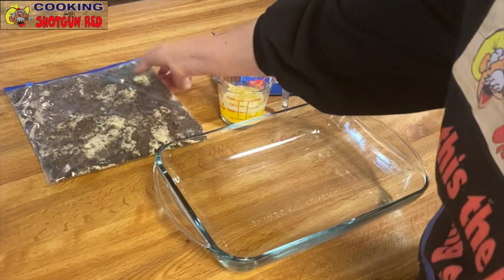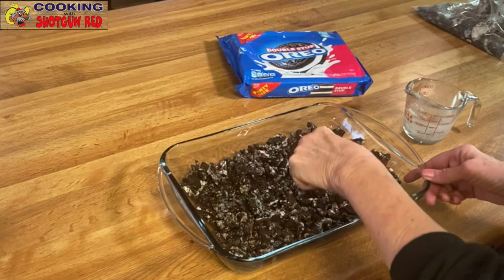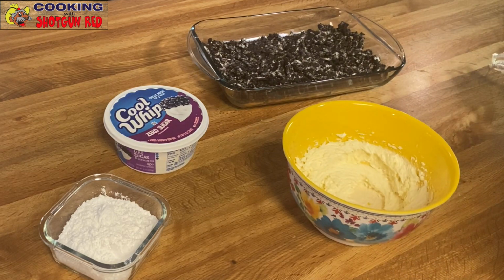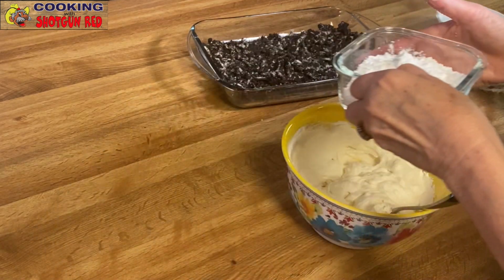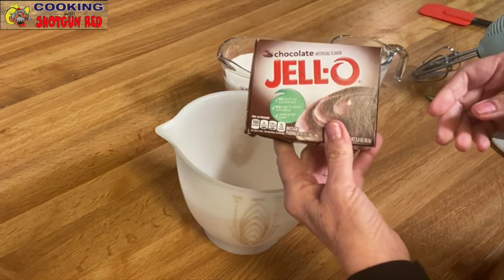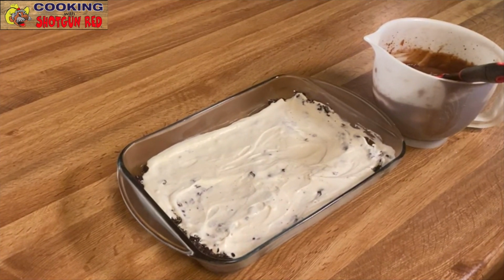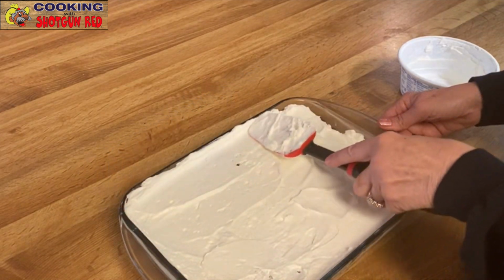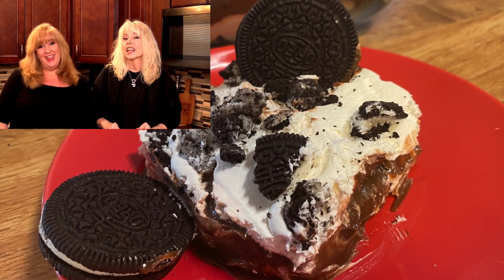DISCOVER How To Make A SIMPLE Oreo Dessert In Minutes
Everyone loves Oreos! Oreos are one of the most popular cookies on the planet, and this no-bake Oreo dessert is the perfect way to enjoy them. This chocolatey Oreo dessert is rich and creamy and perfect anytime!
⬇️⬇️⬇️ Recipe Below ⬇️⬇️⬇️
🔥🔴 🔥 Get our COOKBOOKS📚🔥 The Best of Cooking with Shotgun Red Cookbooks
🔥Volume 2
🔥Volume 3

⭕  WHAT WE USED IN THIS VIDEO
👉 9 x 13 Baking Dish
👉 Plastic Batter Mixing Bowl, 8-Cup

Ingredients:
The Crust:
1 15.35 oz. Bag Double Stuff Oreo Cookies (crumbled, divided)
½ Cup Butter (melted)

Cream Cheese Layer:
1 8oz. Block Cream Cheese (softened)
1 Cup Powdered Sugar
1 8oz. Tub Cool Whip

Pudding Layer:
1 5.1oz. Box Instant Chocolate Pudding
3 Cups Milk (cold)

Topping:
1 8oz. Tub Cool Whip
Remaining Cup of Crumbled Oreo Cookies